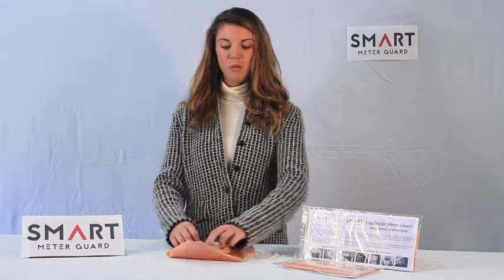Gas Meter Guard Video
Smart home assistant talking devices like the Alexa, Google Home and Apple Pod use "RF" radio frequency waves, to communicate to your router so they can give you the answers your asking it or play the music you want to hear.  For people that are sensitive to the EMF these devices emit we invented the "Home Assistant Guard".  The Home Assistant Guard shield about 90% or so of the EMF these wireless devices emit.  The 10% or so that gets out is still enough for you to use your devices while reducing your EMF exposure by about 90%. Smart gas and water meters emit "RF" radio frequency waves, to send your usage to the utility companies.  For people that want to reduce their EMF exposure from smart gas and water meters we invented the Gas/Water Meter Guard.  This Guard simple wraps around your smart gas or water meter instantly shielding you from about 90% or so of the EMF these devices emit.